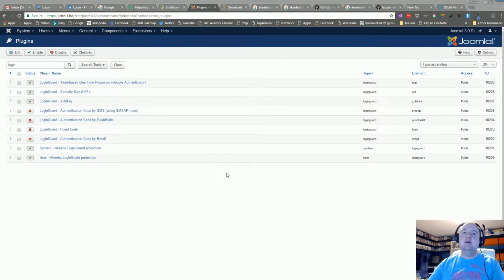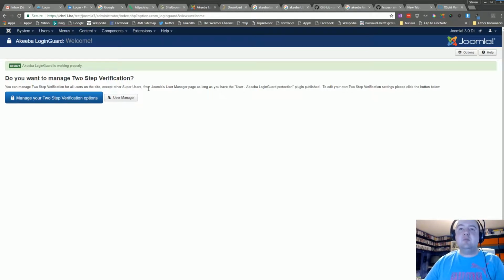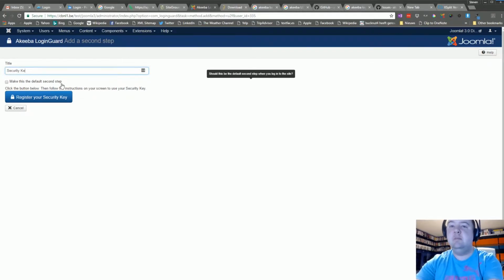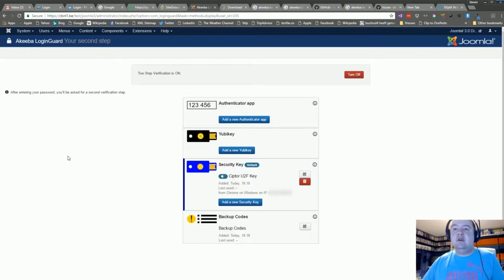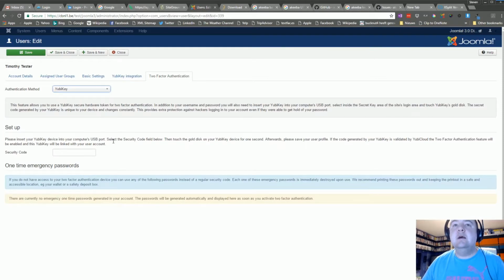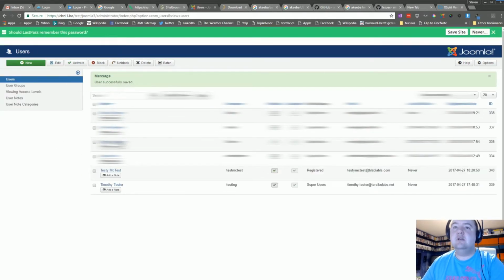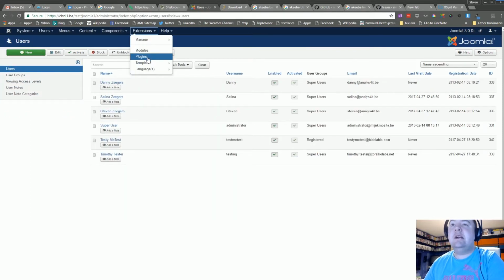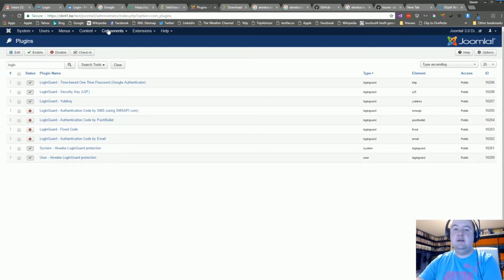Configuring U2F in Joomla (With Akeeba LoginGuard)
In this video, we'll show you how to setup and configure U2F in Joomla using LoginGuard by Akeeba. We also go over some of the other options, and have a moment of realisation when we read the manual and forgot what it said a minute later.